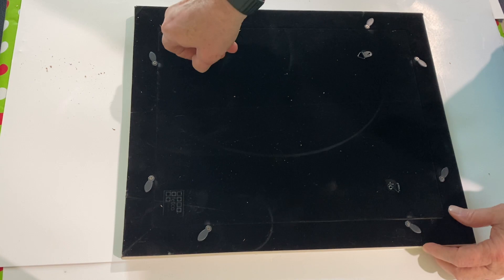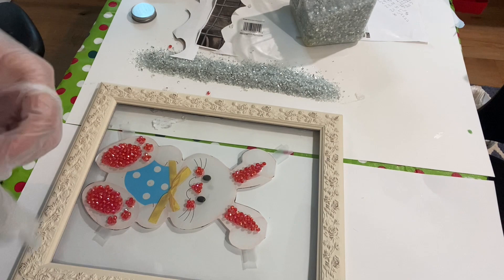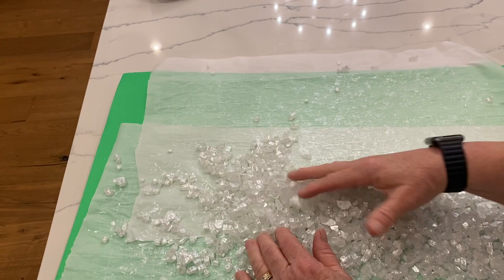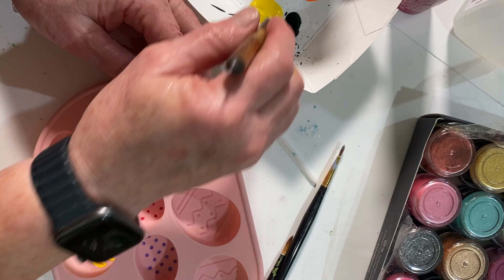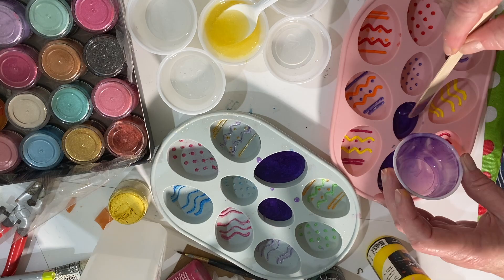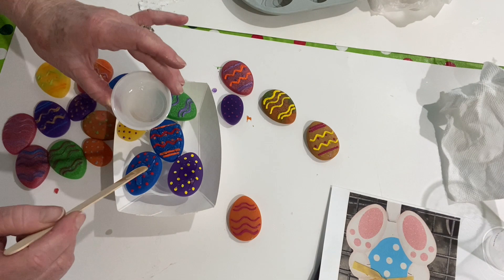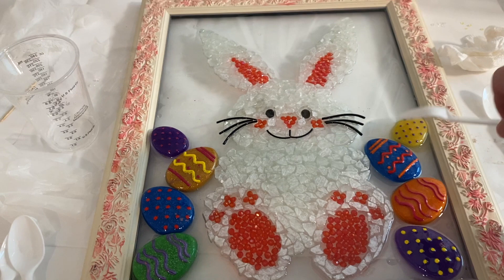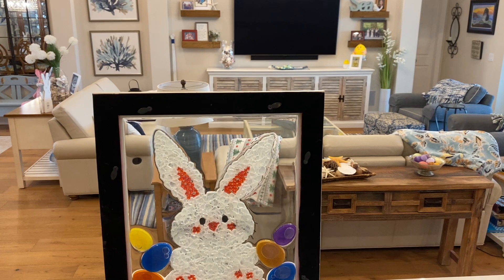EPOXY RESIN, DIY EASTER ART DECOR, EASTER BUNNY, GLASS ART, RESIN ART TUTORIAL, RESIN EASTER EGGS.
/ 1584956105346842 In this video I show you how to make an adorable framed bunny with fire glass and resin eggs on glass, all held together with resin. This project could be held on the frame with just Elmer's Glue.

PRODUCTS USED IN THIS VIDEO:
    ARTIST LOFT IRIDESCENT MEDIUM: MICHAEL'S CRAFT STORE
20 PIECE MEASURING CUP SET
DOTTING TOOL
EASTER EGG MOLDS

OTHER PRODUCT LINKS:
TUMBLERS:
60/90 GRIT FOR TUMBLERS Supplies

OTHER SUPPLIES:
20 PIECE MEASURING CUP SET